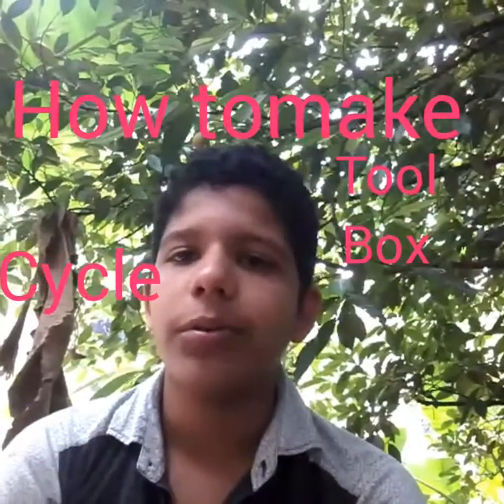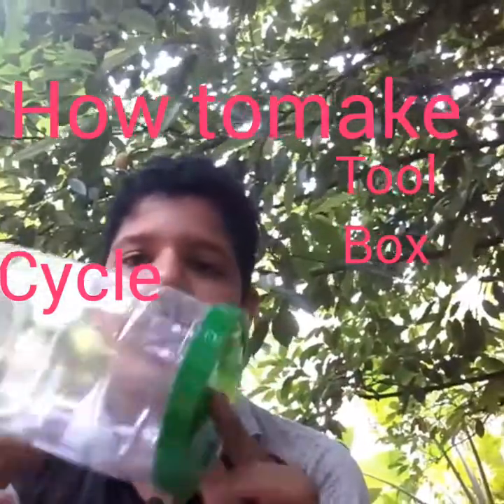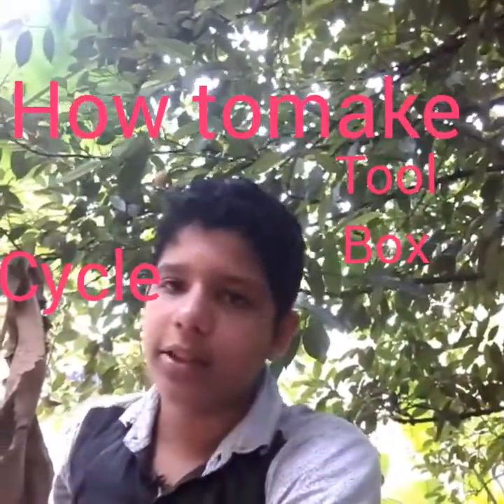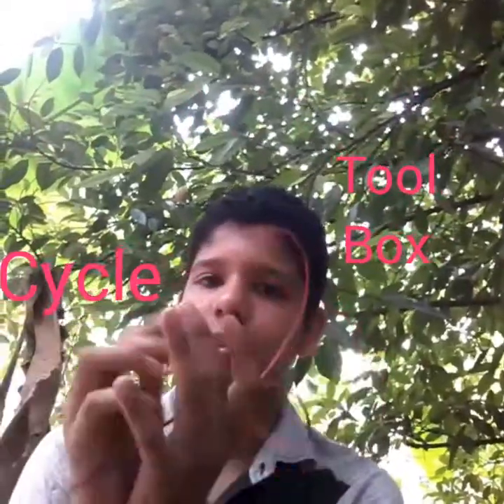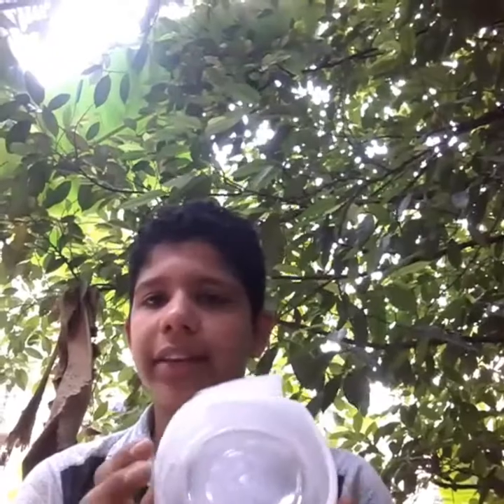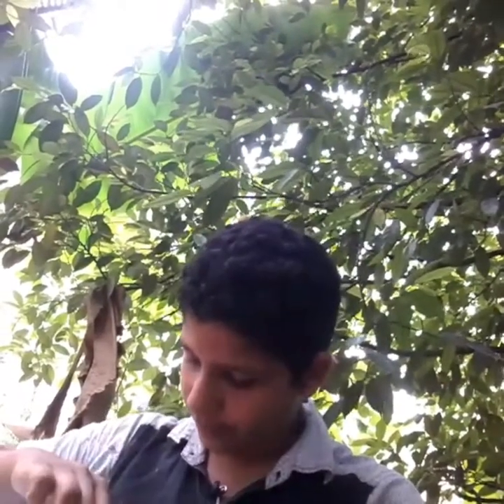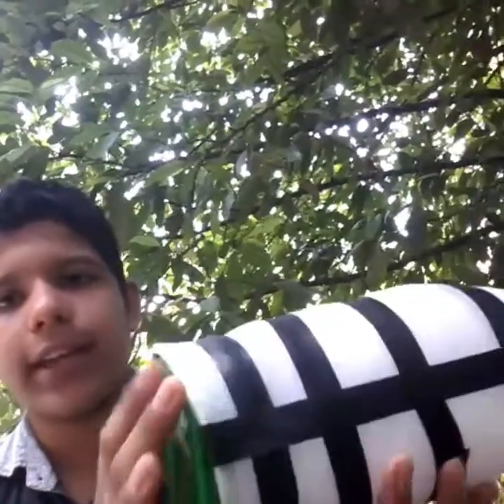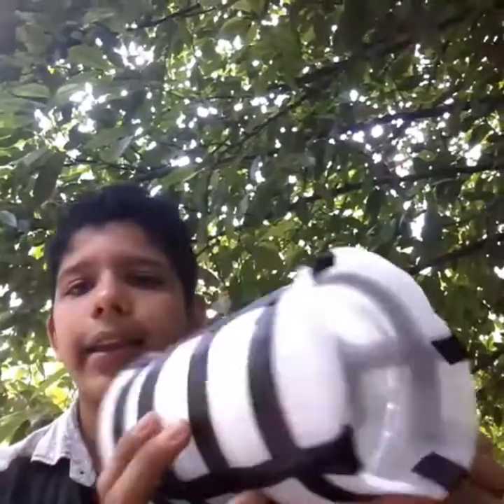How to make cycle tool box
Waching